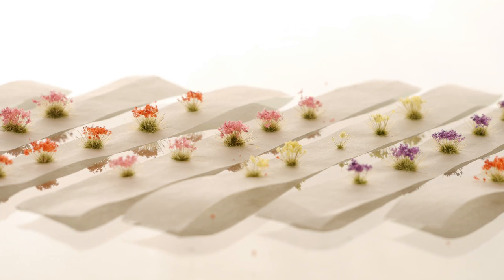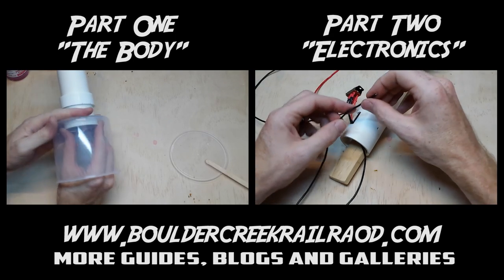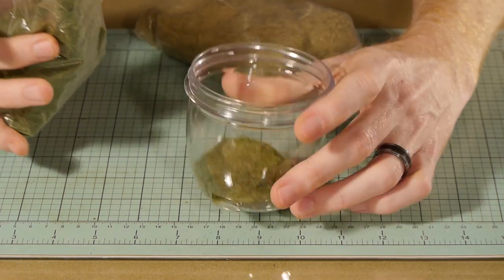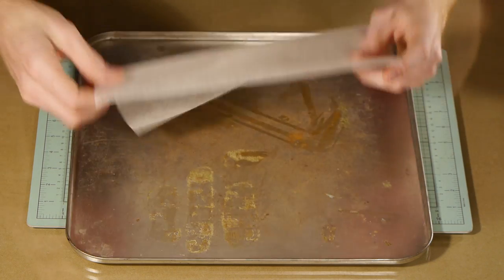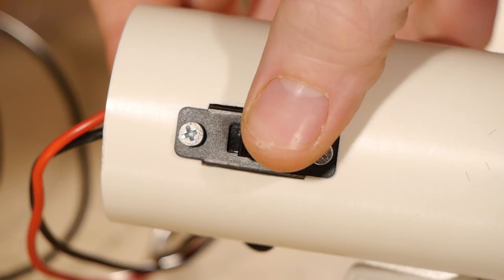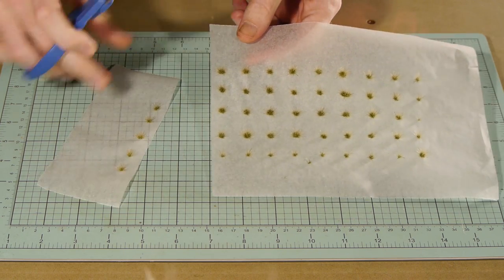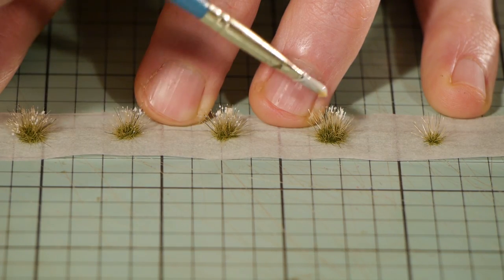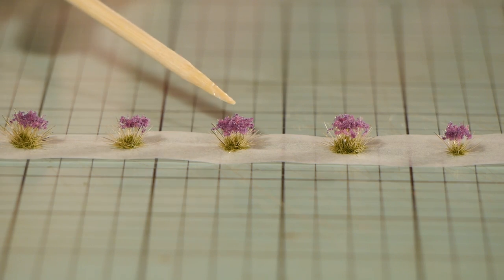DIY Flowering Static Grass Tufts – Model Railroad – How-To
Fast, easy and cheap flowering static grass tufts, key word here is cheap. If you plan on making a lot of grass tufts for a neighborhood scene or a vast country landscape with plenty of flowering bushes then making them yourself is probably the best way to do it.

If you don’t have a static grass applicator you can follow along in two of my videos where I show how to build one again on a budget. It’s much cheaper than buying a commercial one and the results are equally as good, but that being said, the commercial ones are great and if you’re not keen on a DIY version then they work just the same.

Also if you haven’t seen it yet I have another video on a different style of static grass tuft you can watch here:

Hope you enjoy the video and have fun making hundreds of these fantastic flowering bushes for your model railroad layout. They are great for HO scale but will also work for other scales like N, O and of course OO.

Cheers
Luke.